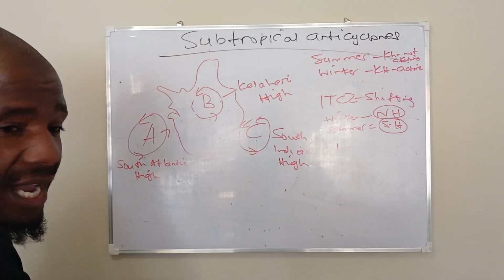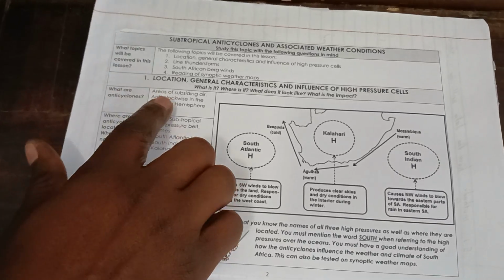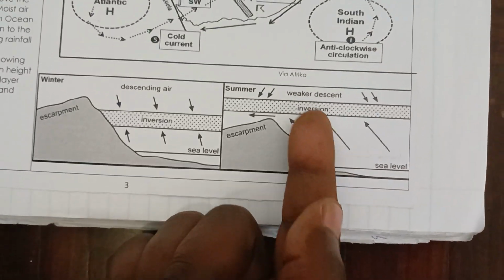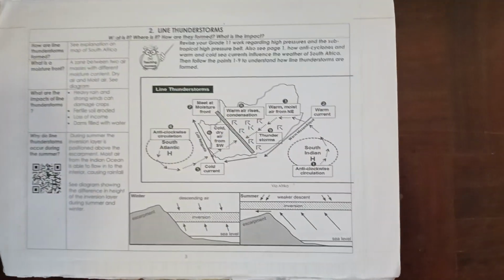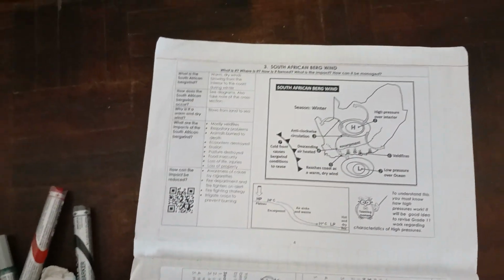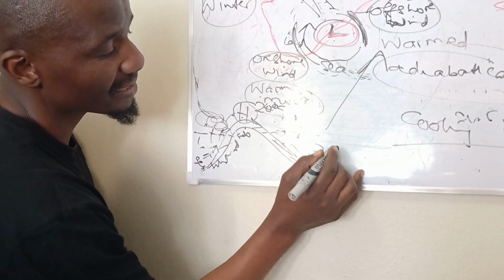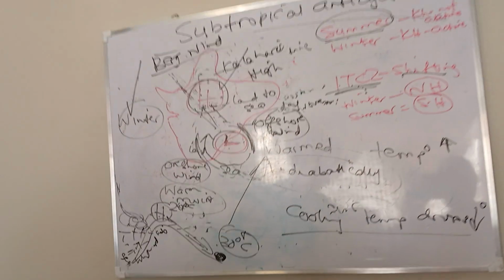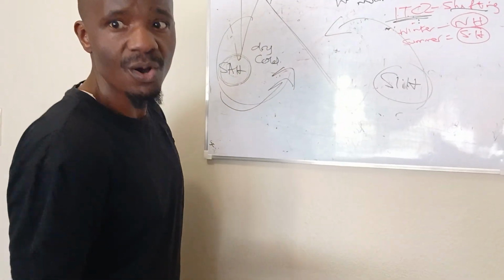Grade 12 Subtropical Anticyclones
The lesson is about Subtropical Anticyclones, their formation and how they affect South African Weather. The explanation is in form of summary covering the most important parts with a few discussion of activities. Enjoy